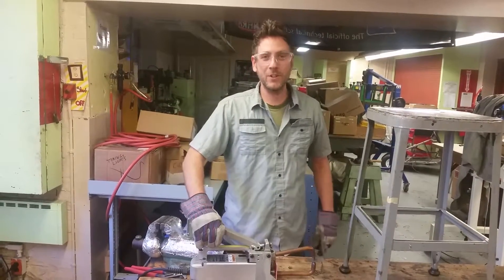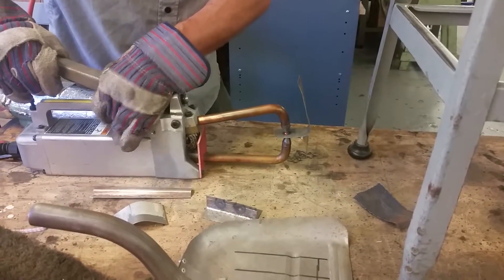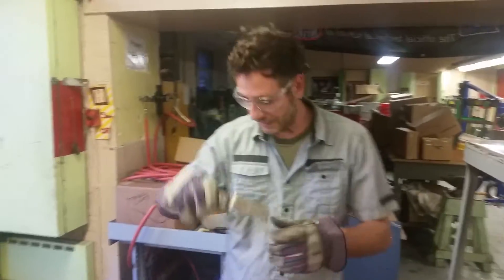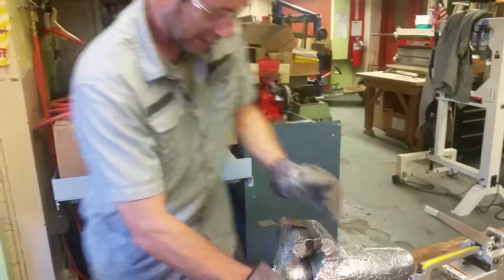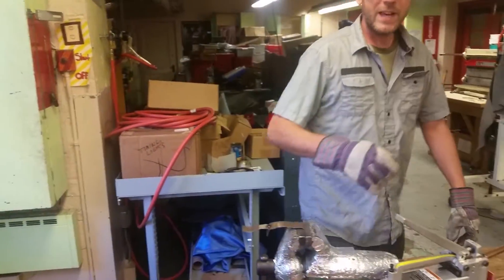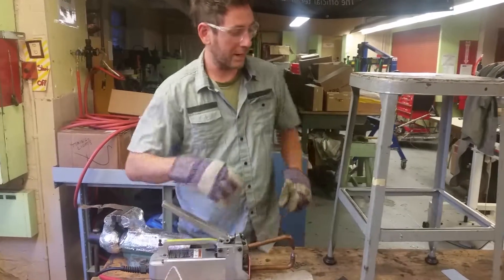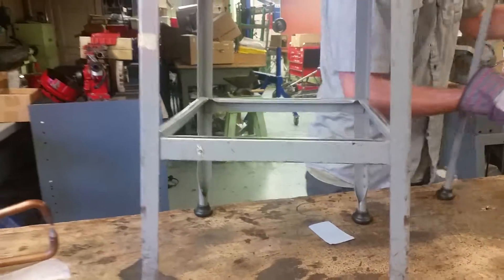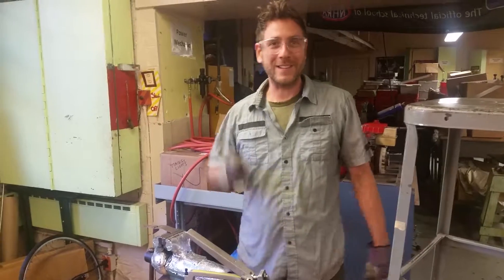Mr. G's one minute lessons: How to use a spot welder.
In this lesson I use a spot welder to join two pieces of sheet metal. This technique is used in many everyday life applications. Everything from the vintage chairs at the local Starbucks, to automotive car bodies.